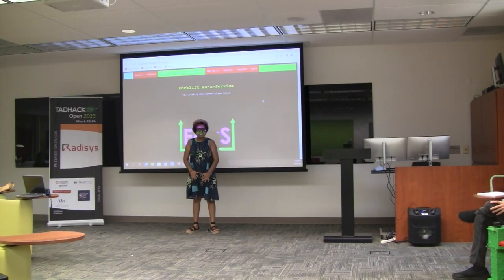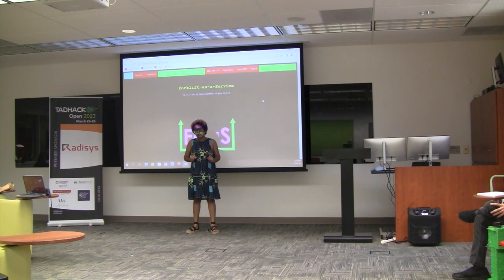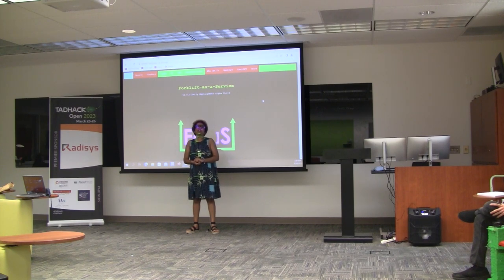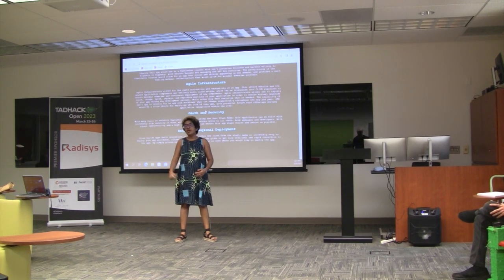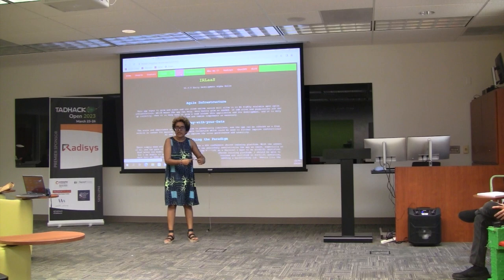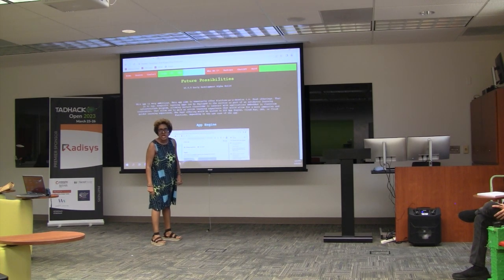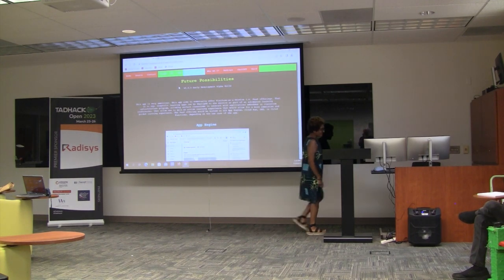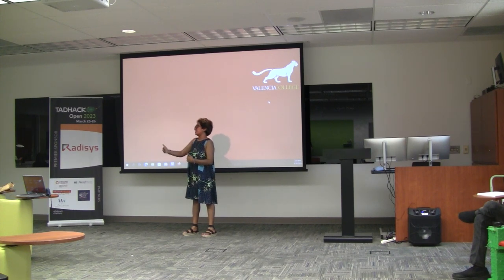Hack FaaS; Forklift-as-a-Service / Team FractalPterodactyl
A cloud native agile infrastructure SaaS and potentially PaaS offering that allows for the creation of AI-guided P2P learning classrooms, designed to be a virtual space as well as integrated into IRL spaces such as Maker Spaces in order to drive a highly crowd-learning experience, with the goal of creating both virtual and physical shared-learning spaces that allows people to obtain the knowledge to ace certifications, or to obtain simpler certifications such as forklift operations that are not otherwise offered as P2P learning platforms. PaaS service would allow one to deploy App Engine offerings to further drive the P2P learning experience within classrooms.

The Radisys application would facilitate this learning process by providing the basis for the P2P rooms, as well as the TTS mechanisms necessary to feed into conversational AI such as ChatGPT or Bard, which would provide a natural language basis for an on call teacher of specific subjects.